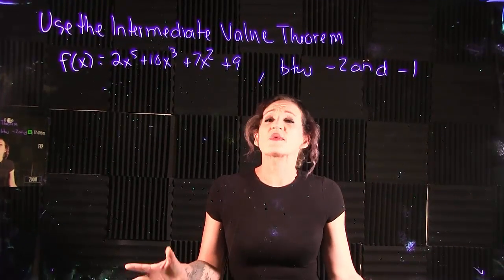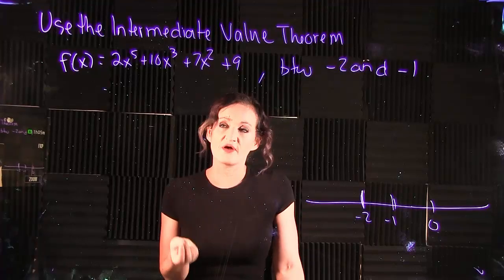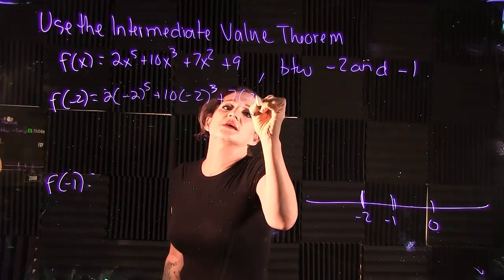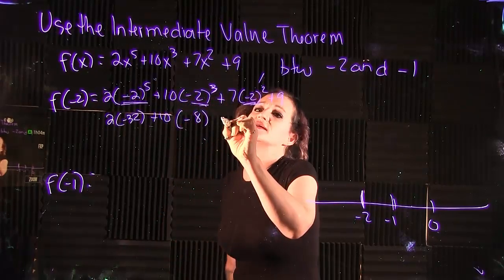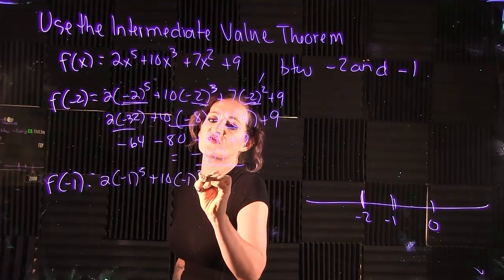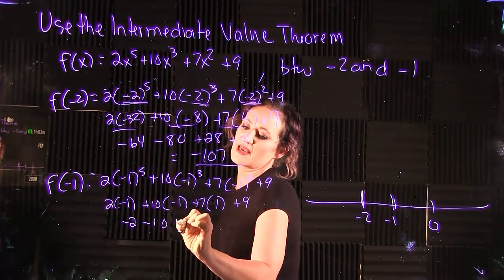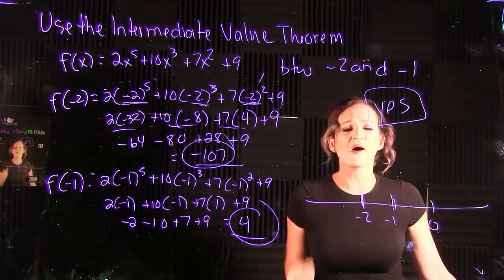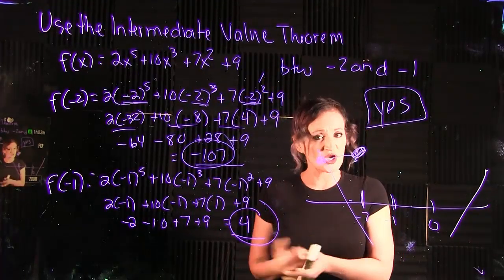Use the Intermediate Value Theorem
This video covers one example on how to use the intermediate value theorem to determine whether a polynomial function has a real zero between the given integers.